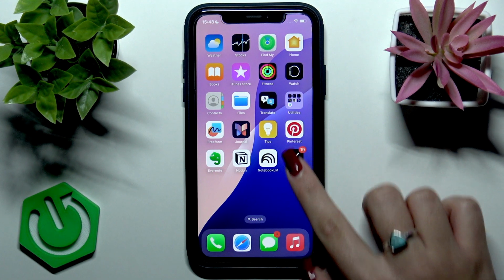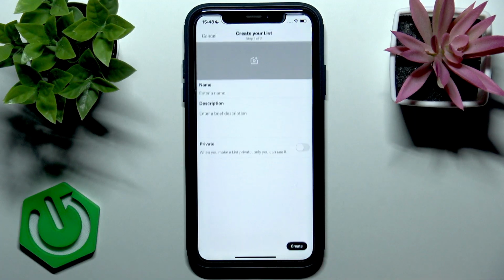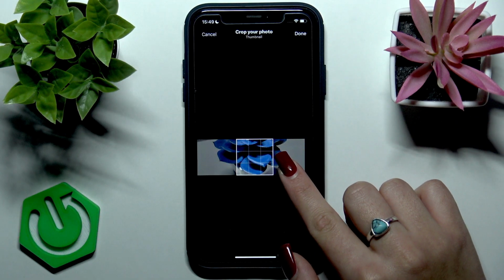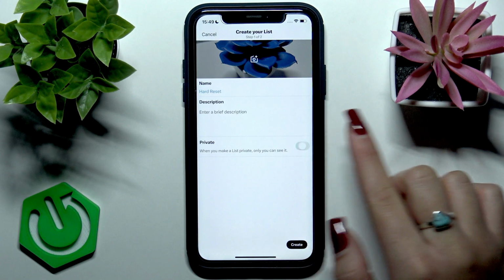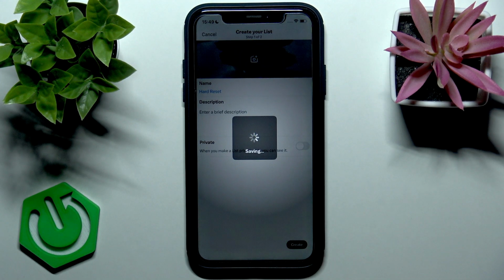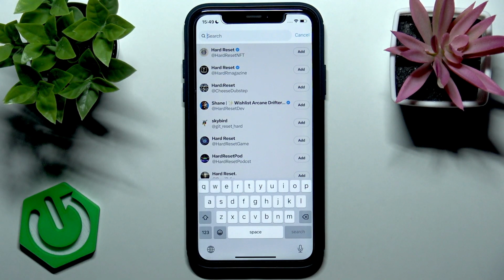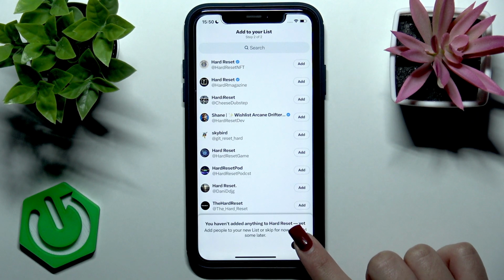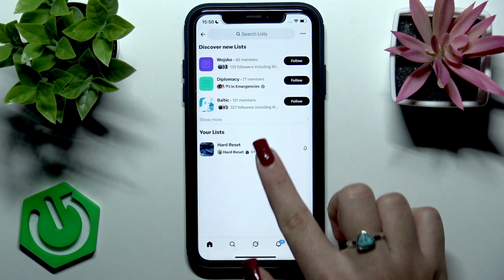How to Create Lists On X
If you want to organize your X (formerly Twitter) feed and follow specific groups of accounts, creating lists on the X app is a great way to do it. In this video, we show you step-by-step how to create a new list on X using your mobile device. You’ll learn how to open the X app, access the lists section, add a photo, name and describe your list, set it as private or public, and add members. This guide makes it easy to manage your X experience and keep your favorite accounts organized. Whether you’re new to X or just want to get more out of the app, you’ll find all the details you need to create and customize lists on X Twitter.

How to create a list on X Twitter app?
How to add members to a list on X Twitter?
How to make a private or public list on X Twitter?

0:00 Introduction
0:05 Open X app and access profile menu
0:18 Go to Lists section
0:23 Tap New List icon
0:33 Add photo, name, and description
0:53 Set list as private or public
1:14 Create the list
1:21 Add members to your list
1:49 Find and manage your lists
2:05 Outro